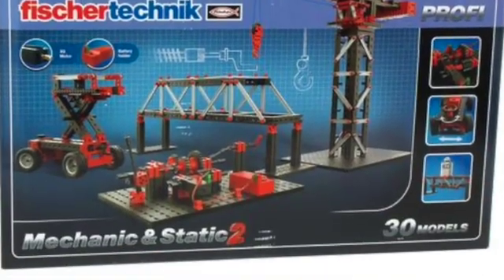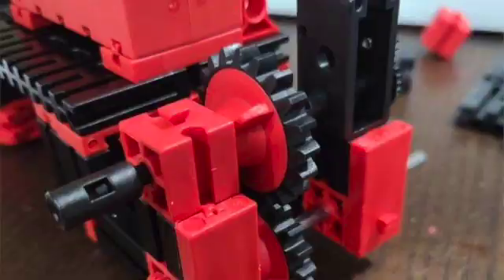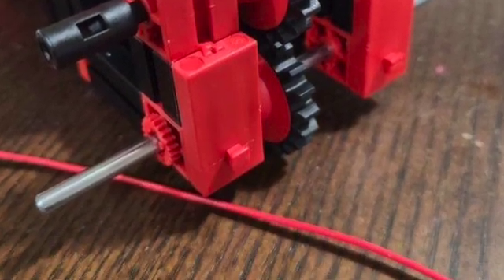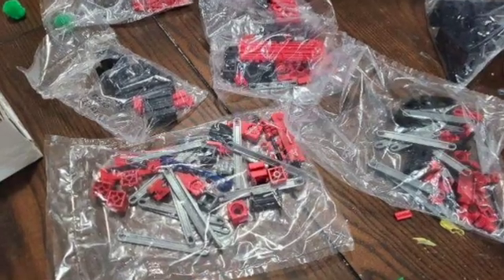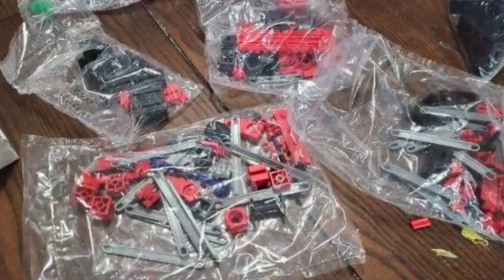Fischertechnik Profi Mechanic & Static 2 with Engineer: A Timberdoodle Review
In this video I review the Fischertechnik Profi Mechanic & Static 2 with Engineer from Timberdoodle.

This set is also included in the Timberdoodle 7th grade curriculum kit